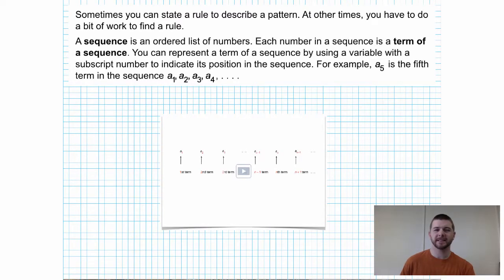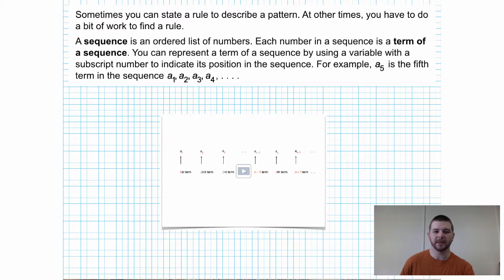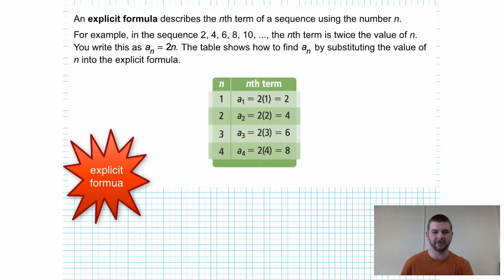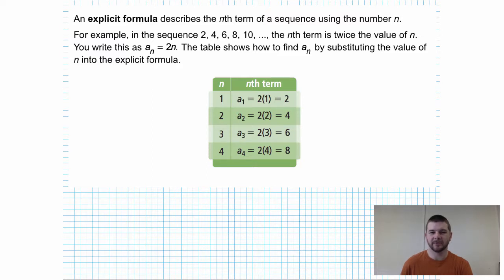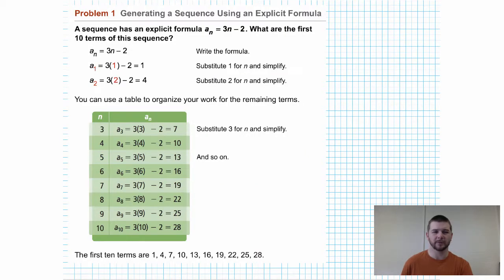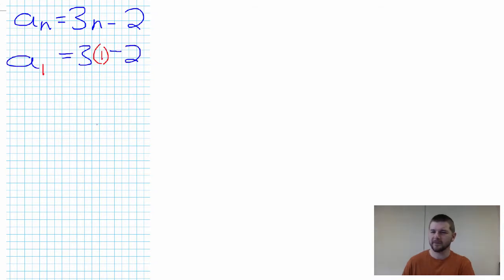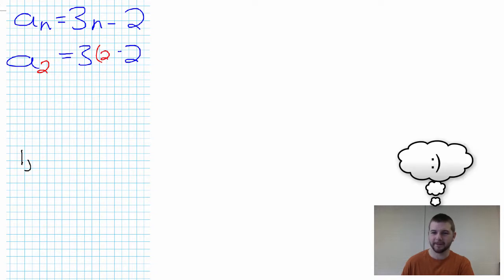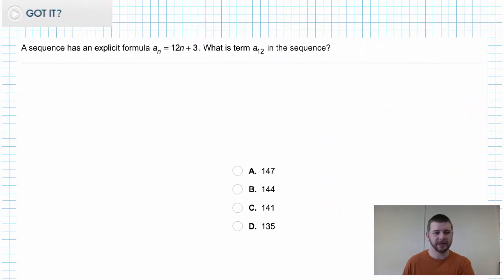Algebra 2 9-1 Example Problem 1